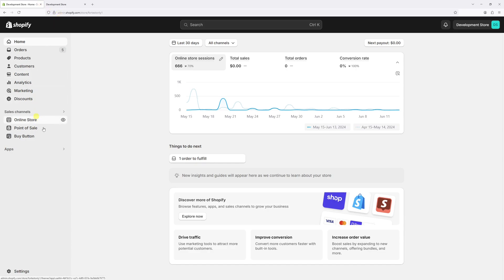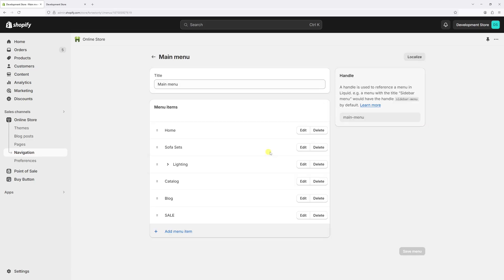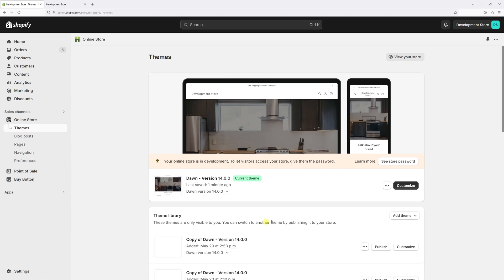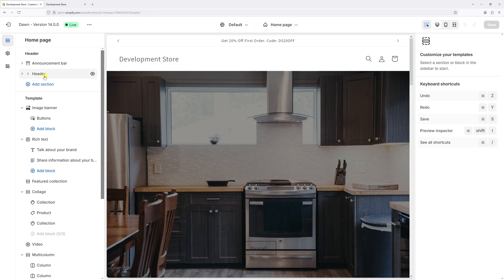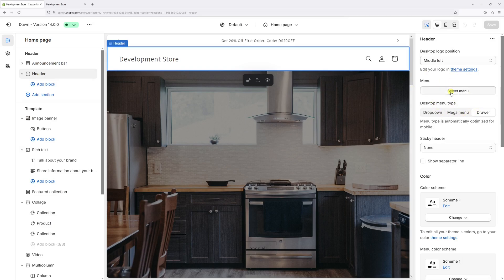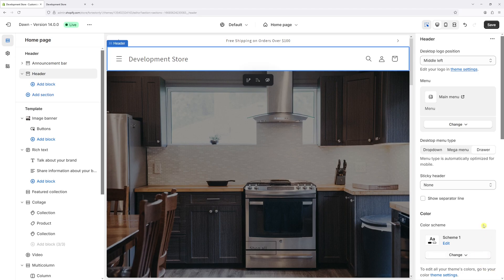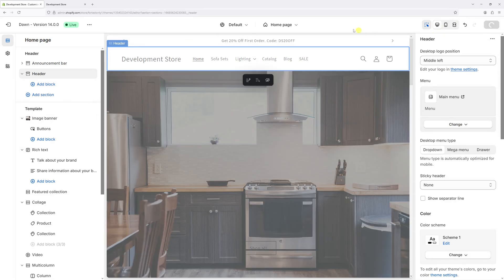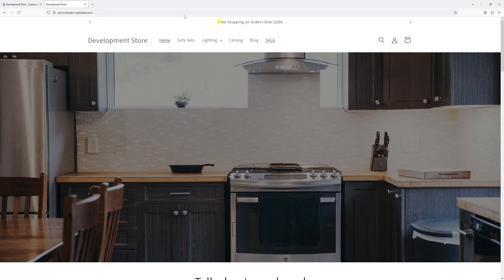Shopify: Troubleshooting a Missing Main Navigation Menu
If you notice that the main menu has disappeared from the theme's header section, I'll guide you through several settings you should check to troubleshoot. If the menu is properly set up in the theme settings, it's likely there's a conflict with an application installed on your store or an issue with the theme's code.